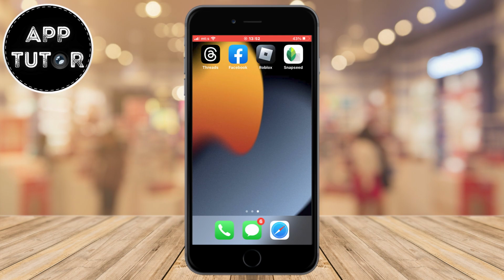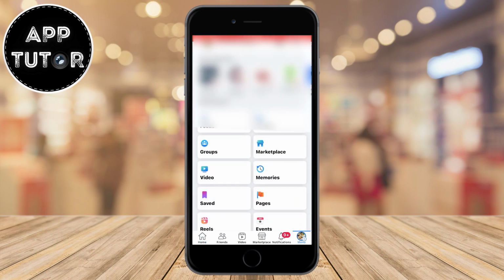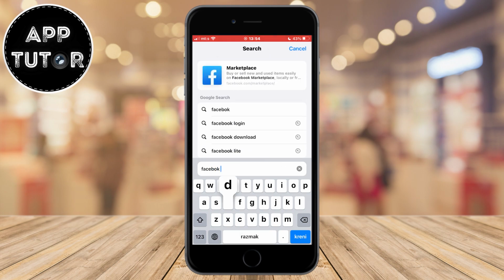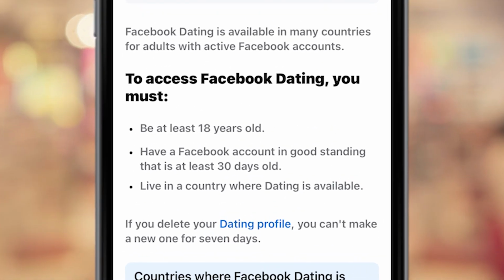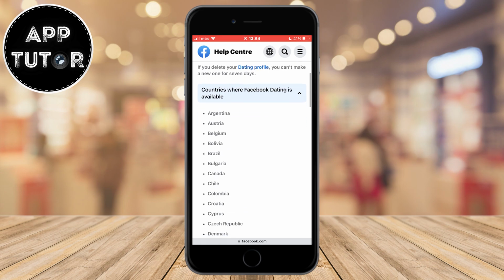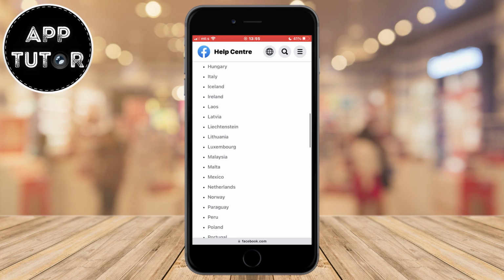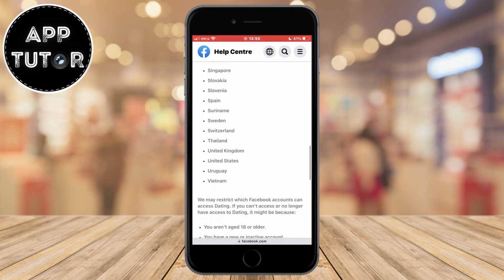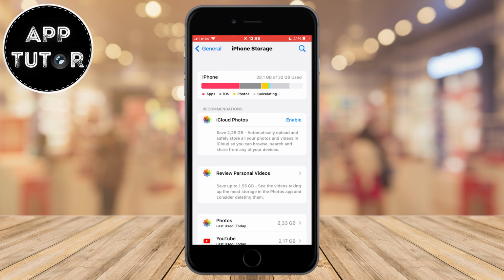How To Fix Facebook Dating Not Showing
Are you frustrated that Facebook Dating is not showing up for you? Don't worry; we've got you covered! In this simple tutorial, we'll walk you through the most common issues users face with Facebook Dating not showing and provide step-by-step solutions to get it up and running smoothly.